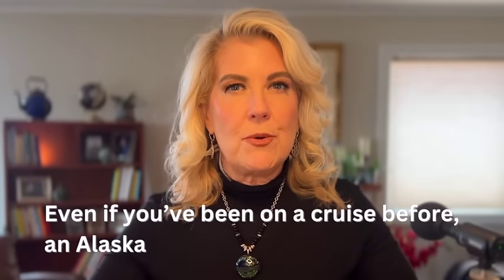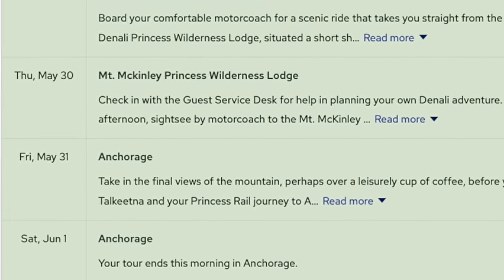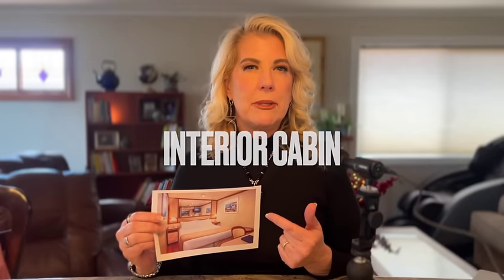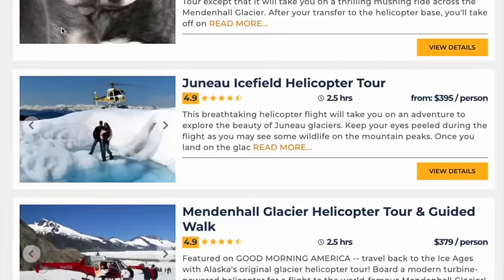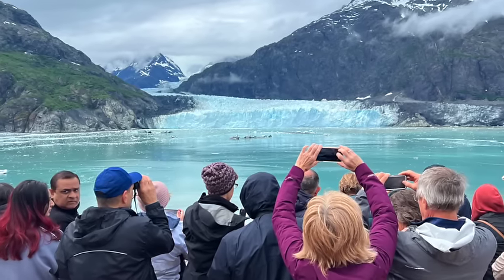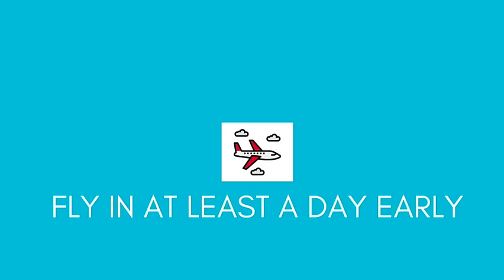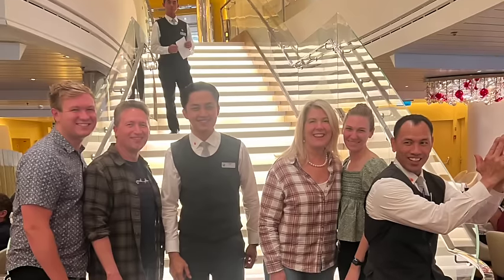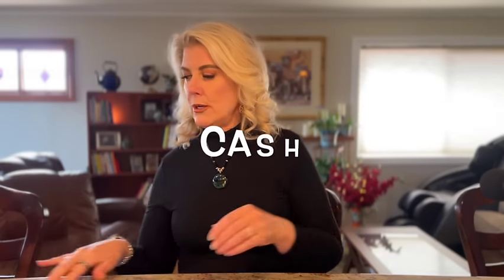Don't Be an ALASKAN CRUISER Who Gets These Things Wrong!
After going on our Alaskan cruise, I was shocked at how easy it would be to make HUGE mistakes.  Anywhere from booking a cruise line with short port stops to missing out on the best glacier that Alaska has to offer.  In this video, I warn you about what to look out for and how to get your Alaskan cruise right!

Items to pack from this video:
Waterproof Phone Pouch
Lightweight Foldable Waterproof Backpack.
Rain Jacket
Foldable Hat
Warm Jacket

Pack These GENIUS Game Changing Cruise & Travel Essentials!
Each of these travel accessories are ultra useful, practical and borderline genius. Anything on this list would also make great gift ideas for people who love to travel!  And, they are all super easy to find on Amazon.
Links
Universal Travel Adapter (This is the one Emma Cruises recommends
Belkin BoostCharge Pro Flex Braided USB-C to USB-C Cable (3M/10FT) (Make sure that you have plugs for USB-C if you are purchasing this cable)
iWALK Small Portable Charger 4500mAh Ultra-Compact Power Bank
DYMO Label Maker with 3 Bonus Labeling Tapes
Gear Tie Reusable 3-Inch Rubber Twist Tie
Shower Caps, 3 Pcs Waterproof Bath Caps Plastic Reusable
Luggage Scale
Beyond Laundry Detergent Strips
Travel Toothbrush Head Covers with Suction Cup
Travel Toothbrush Head Cover for Oral B Electric or Regular Toothbrush
Steripod Razor-Clip-On Razor Protector
Bestbling Rhinestone Empty Portable spray bottle
Pocket Scrunchies Hair Ties with Hidden Zipper
Collapsible Water Bottles
Water Bottle Holder Sling Bag Sleeve Carrier
Lay-n-Go Cosmo Drawstring Cosmetic & Makeup Bag Organizer

Card Games
Monopoly Deal
Five Crowns
Skip and Phase 10 Combo

Cruise Essential Basics
1. Magnet hooks and Strong Magnets
2. Hanging toiletry bags
3. Travel sized containers for shampoo, conditioner, body wash, etc.
4. Elastic Sleeves for leak proofing
5. Foldable mesh hampers
6. Non surge protected power bars
7. Mini fans (if you run hot)
8. Motion detector night lights (if you want a motion detector feature)
9. Poo-Pouri Toilet Spray
10. Murphy's Lemon Eucalyptus Insect Repellent
11.  Tums Smoothie Anti Acid Chewables
12. Pepto Bismol Chewables
13. Bonine Non-Drowsy Motion Sickness Medicine
14. Gin Gin Hard Ginger Candy
15. Luggage Tags
16. Stretchy Lycra Card Holder (LOVE!)
17. Tide To Go Pen
18. Clorox Wipes
19. Febreze Fabric Refresher
20. Little Tree Car Fresheners
21. Downey Wrinkle Release
22. Packing Cubes (LOVE!)

00:00 Itinerary
02:29 Port Stops
03:51 Cabins
04:44 Best Time to Sail
05:43 Excursions
08:35 Glacier Viewing Days
10:22 Be Ready for Long Days
11:19 Fly In a Day Early
11:52 Packing
15:23 Participate in the Enrichment Talks